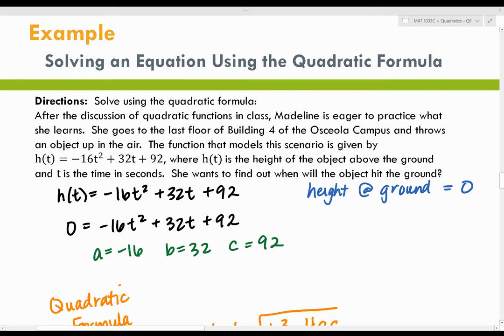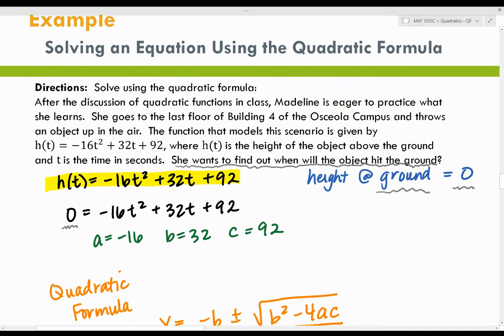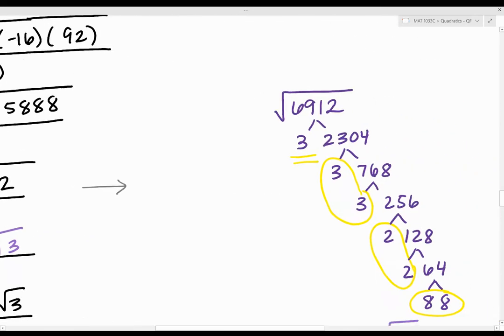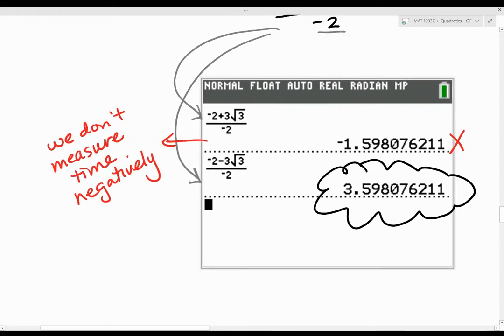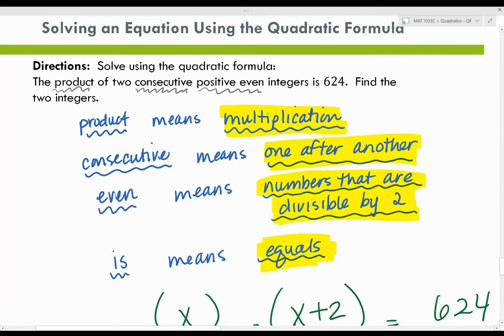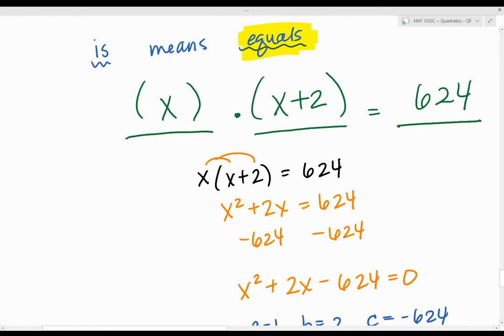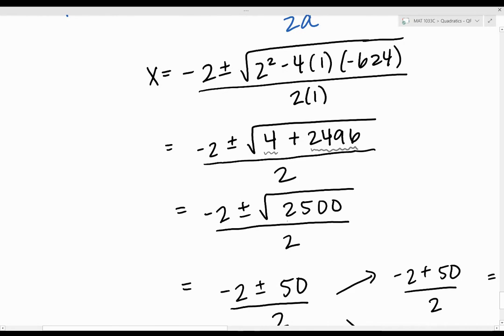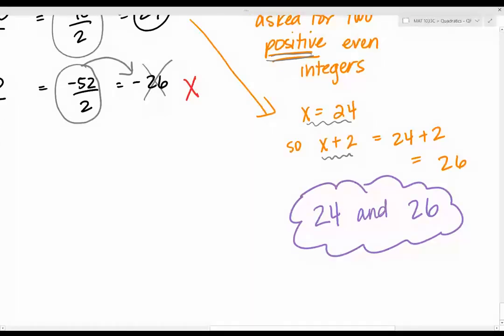Solving Quadratics - QF (Pt.3)